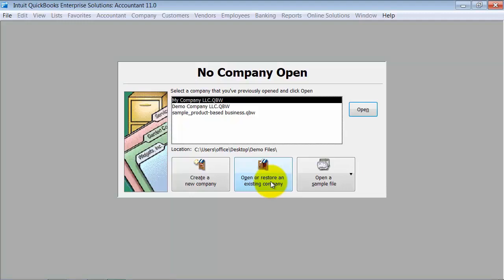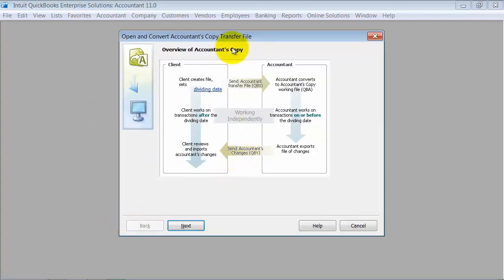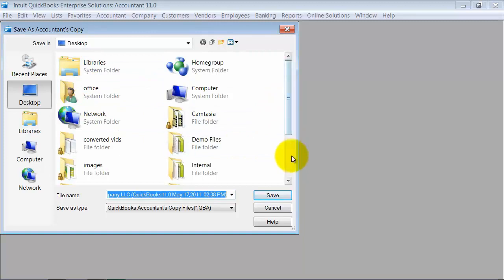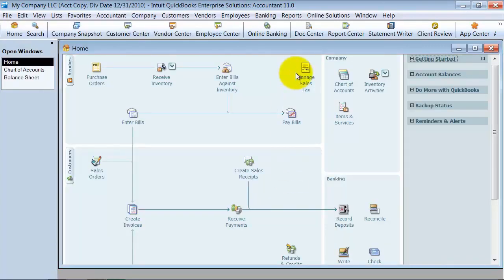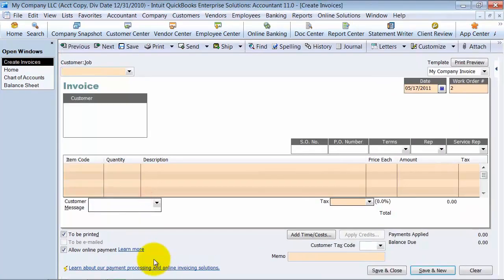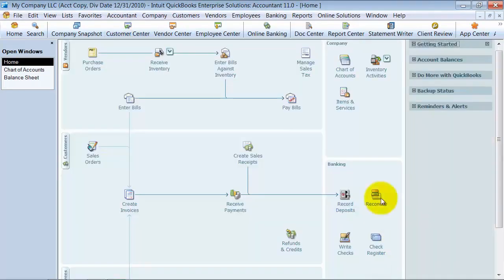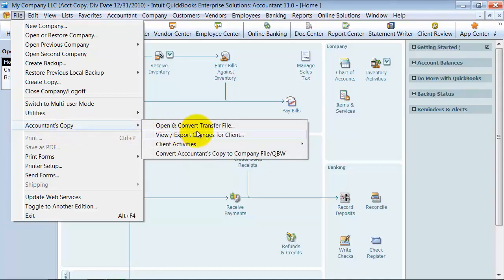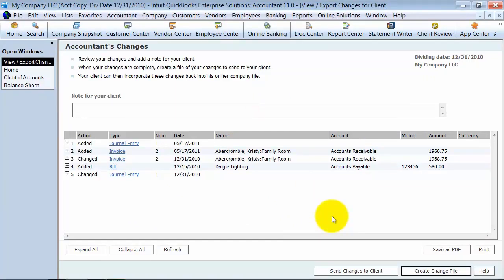Quickbooks - Accountant Activities in Accountants Copy 2011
You’ve received an Accountant’s Copy from your client, now it’s time to get to work! This QuickBooks Training video explains what happens to the Accountant’s Copy file as it moves from client to accountant, how to make changes, and how to prepare the file to be sent back to the client. Interested in QuickBooks or need QuickBooks Help?